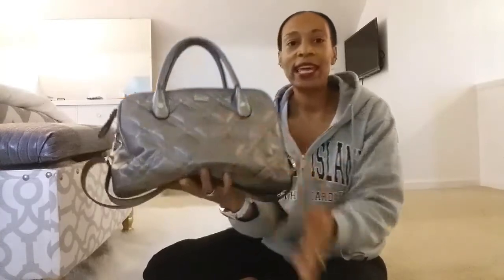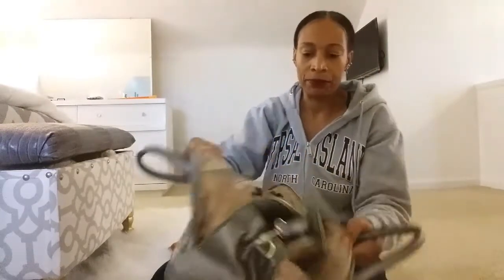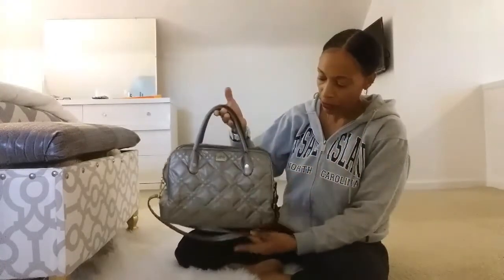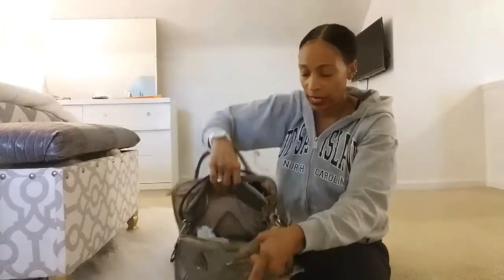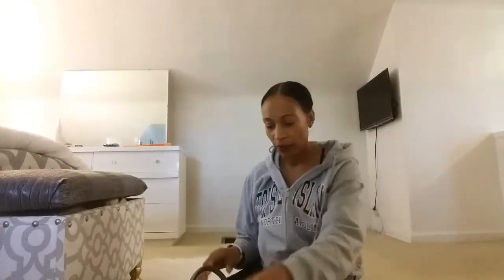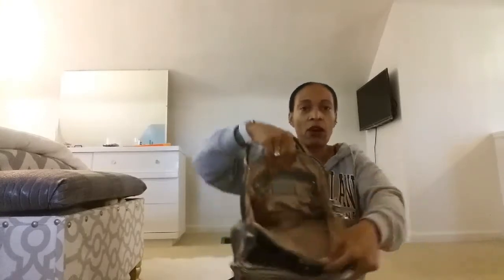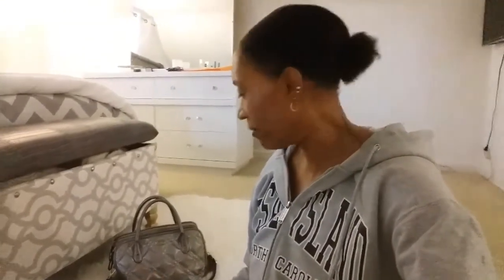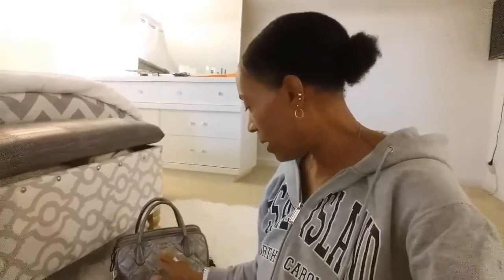👜BAG REVIEW | WHATS INSIDE👜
HELLO EVERYONE HOPE YOU ARE HAVING AN AMAZING. TODAY IS NOVEMBER 3RD. MANY OF YOU HAVE ASKED ABOUT MY PURSE/  BAG I'VE BEEN CARRYING. SO WITHOUT FURTHER ADO,  I INTRODUCE MY KATE LAUNDRY BAG.PLEASE BE INSPIRED AND ENJOY THE VIDEO. WE LOVE YOU HERE ON THIS CHANNEL. 😚😉👍